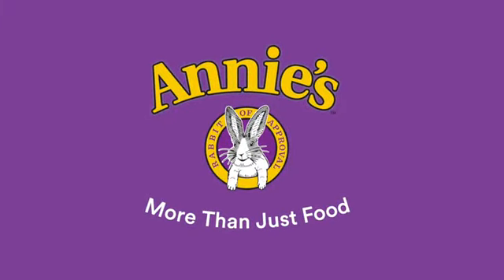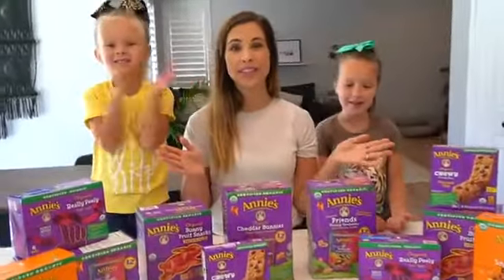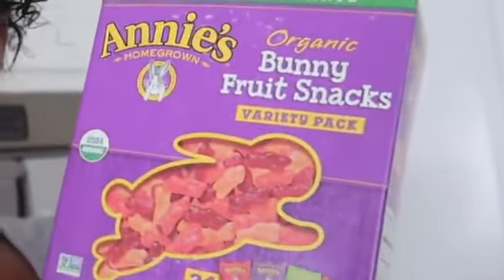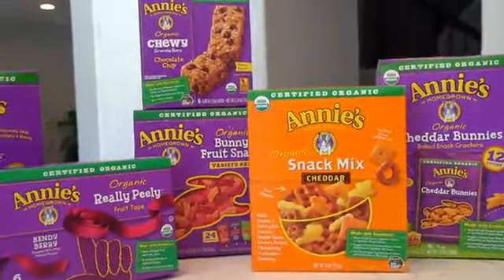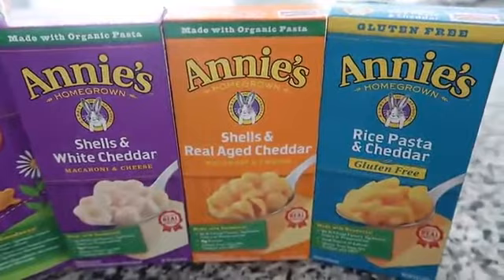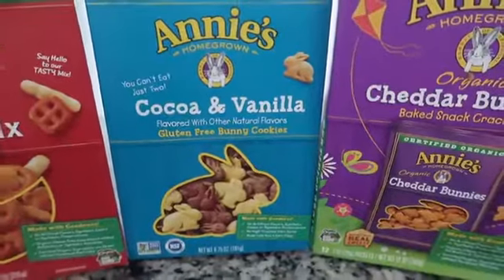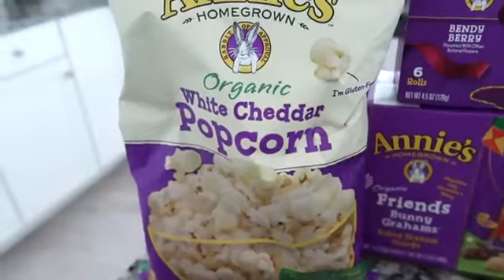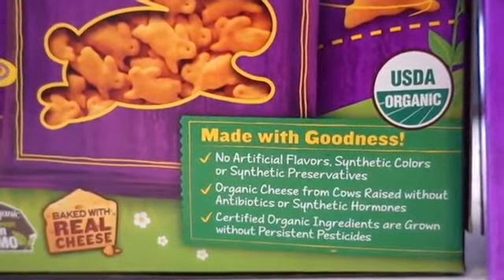Organic Bunny Fruit Snacks | Leave Your Review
Experience the ultimate convenience of purchasing this product with a special discount in the USA, coupled with worldwide delivery right to your doorstep. (click twice to copy the link and seize this opportunity now):

From gadgets to gizmos, home essentials to cutting-edge tech, we're here to help you make informed purchasing decisions. Join us as we delve into the nitty-gritty details, testing and analyzing so you can shop smarter. Whether you're hunting for the perfect gift or upgrading your own gear, let Prime Picks be your guide through the vast jungle of Amazon offerings.
Don't miss out on staying ahead of the curve with the latest products on Amazon!

If you are the rightful owner of the content featured in this video and prefer not to have your product showcased for free, please reach out to me via email at . I am committed to replacing any promotional content of your product with advertisements from your competitors.
Advertising:
"Explore unique products such as t-shirts, caps, sneakers, and one-of-a-kind artworks with exclusive designs. You can purchase these distinctive items on Empowerich.com, with worldwide shipping available."